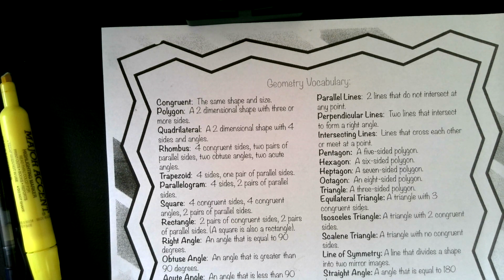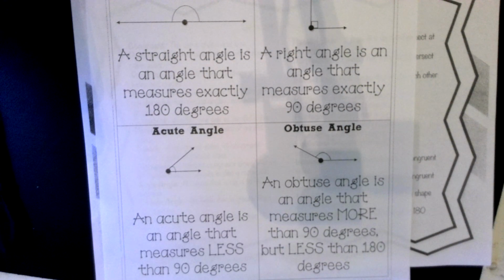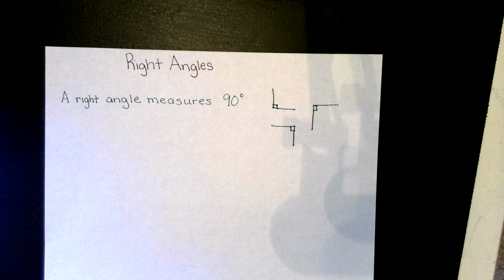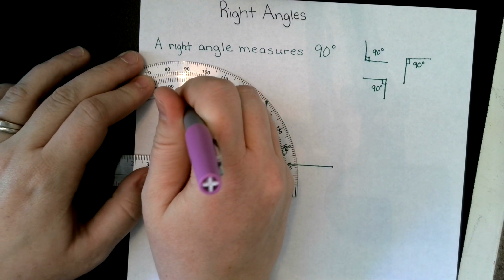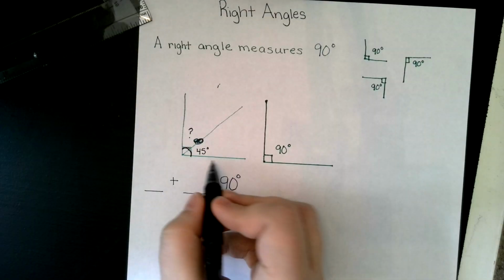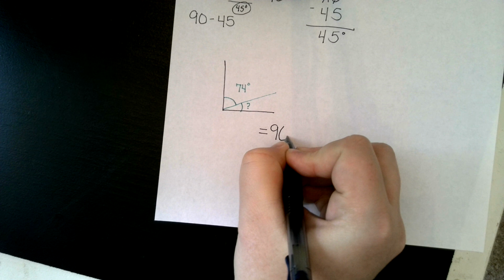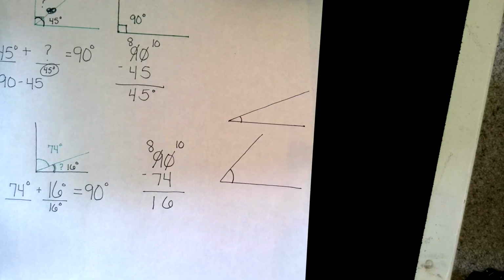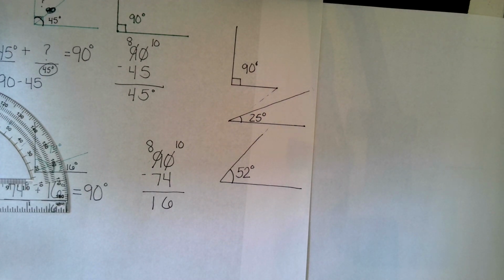4 MD 6 Right Angles